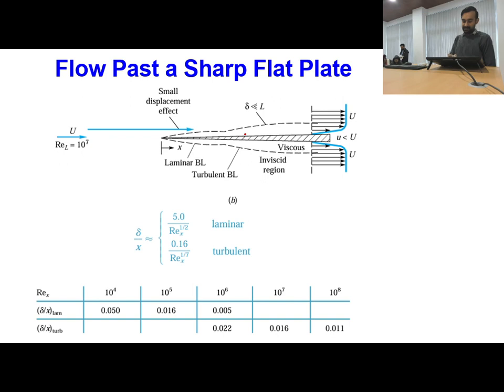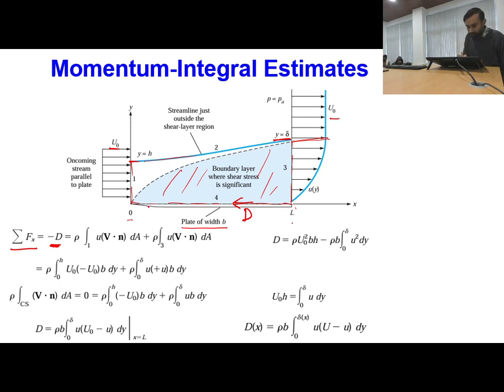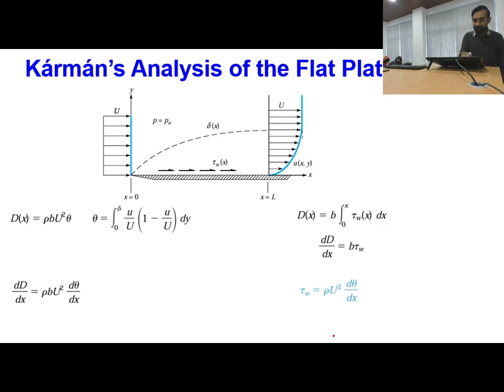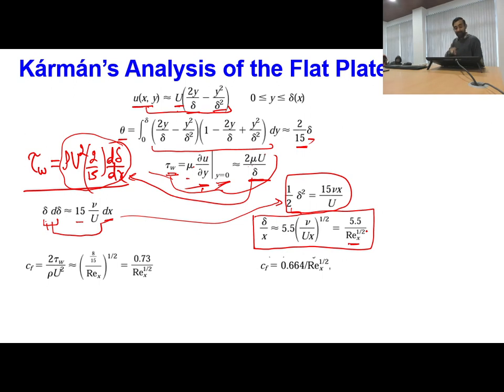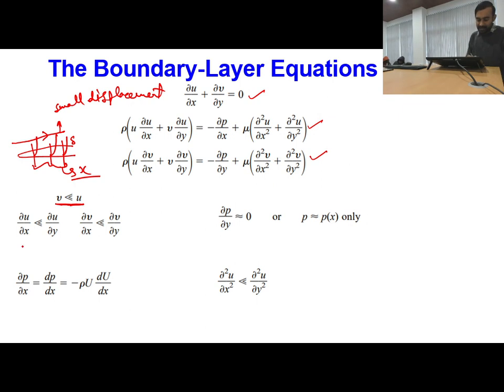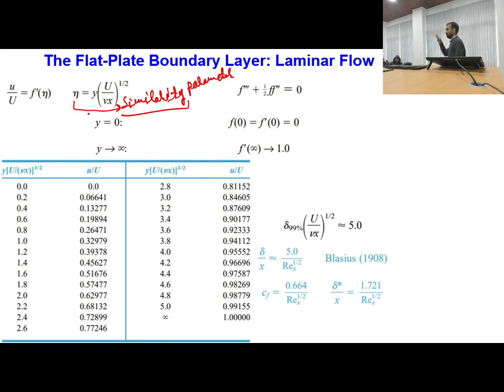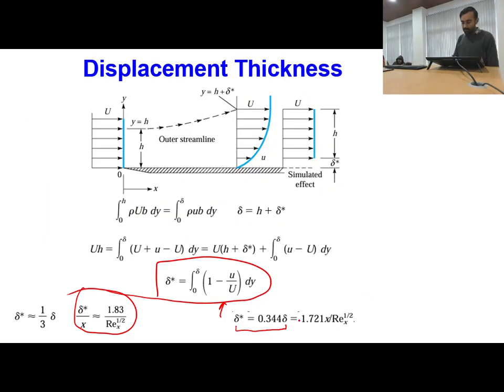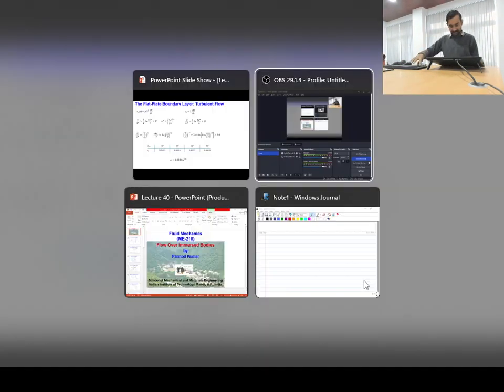Lecture 40: Karman's Momentum Integral Equation, Prandtl's Boundary Layer Eqns. & Blasius Solution